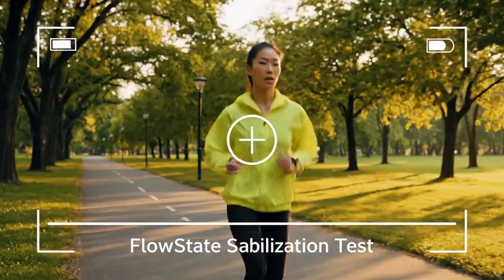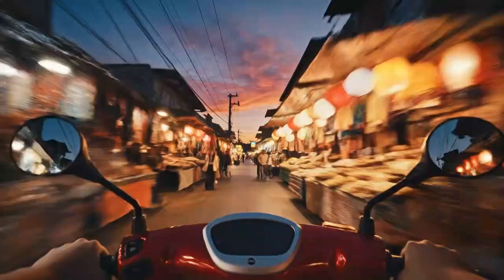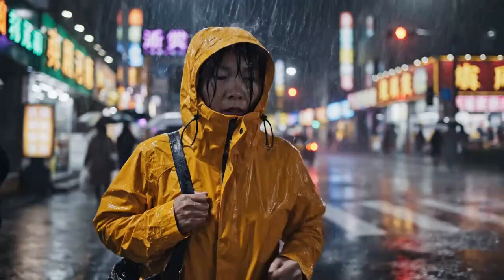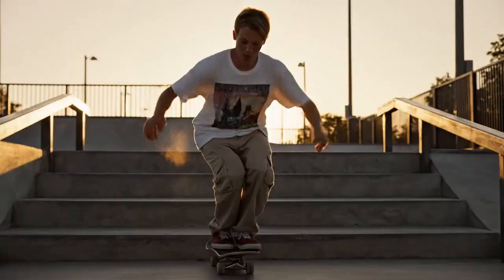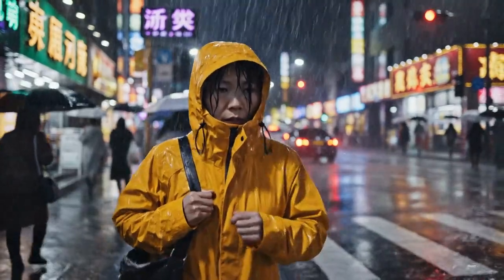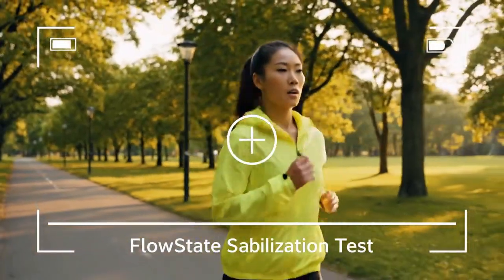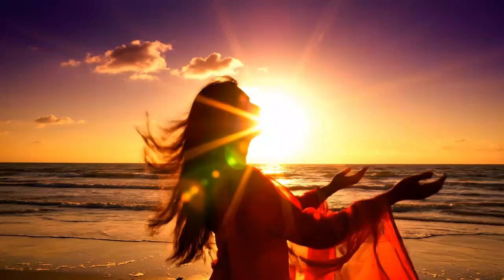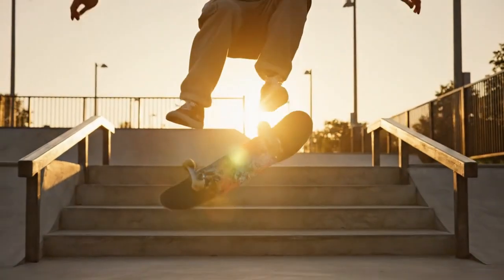Insta360 Ace Pro 3 Full Specs (8K 60FPS, Global Shutter, 3nm AI)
The Insta360 Ace Pro 2 was just a warning shot, but the LEAKS for the Insta360 Ace Pro 3 are the final blow. This isn't just an upgrade; it's a revolution. We've dug through the patent filings, supply chain reports, and insider leaks to reveal the camera that's being built in secret to make every other action cam obsolete.

While the competition was focused on minor upgrades, Insta360 was building a true AI-powered beast. In this deep-dive analysis, we break down the leaked specs that will define the next generation of cameras.

LEAKED: Insta360 Ace Pro 3 Features Detailed Inside:

► The 3nm AI Chip: How it solves the overheating problem and unlocks insane power. ► 8K 60FPS Video: The end of choosing between cinematic resolution and high frame rates. ► 4K 240FPS Slow-Mo: Capturing motion in a way only $10,000 cinema cameras could... until now. ► True "AI Audio": Real-time voice isolation that will make external mics obsolete. ► The "Holy Grail" GLOBAL SHUTTER: Why this one feature ends all motion blur and "jello" forever. ► The In-Camera AI Editor: The "shoot-and-post" workflow is finally here.

This is the checkmate move. This is the end of the action camera as we know it. Do you think GoPro can even respond? Is this the "Ultimate Camera"?